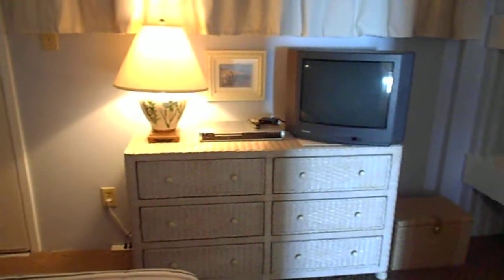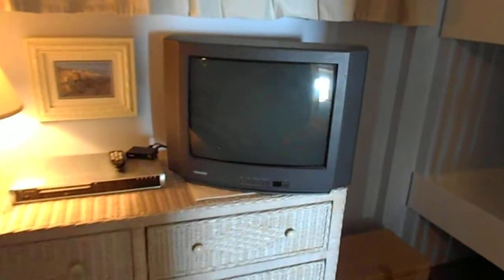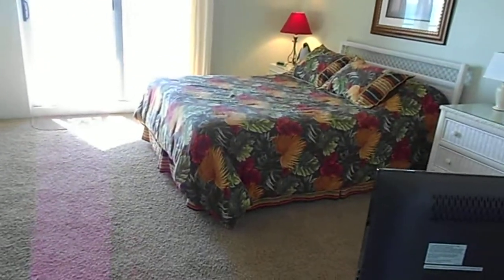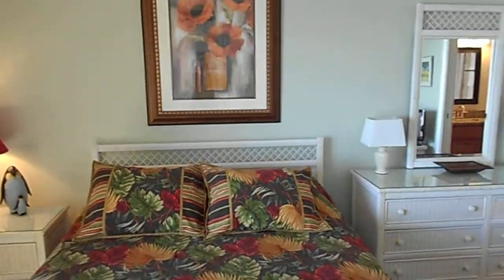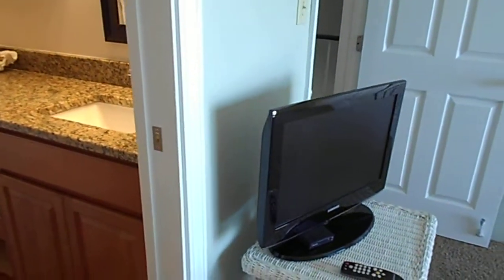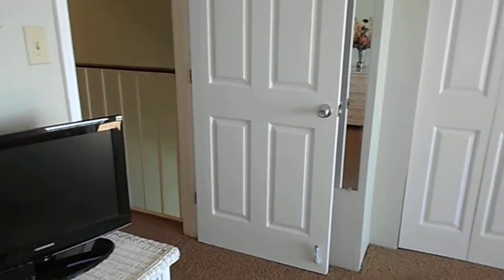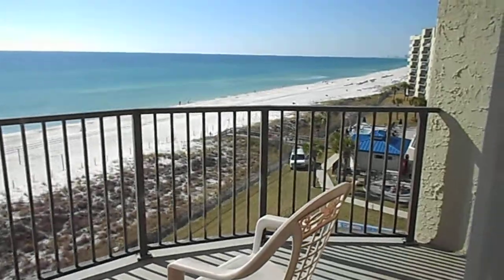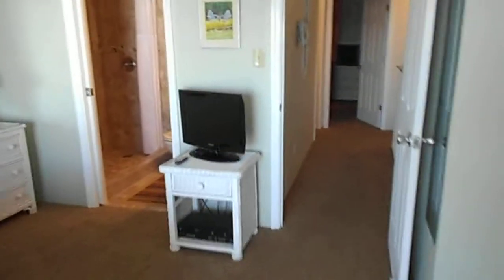Beach Path @ Moonspinner - Upstairs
E-Visit Beach Path and then visit it In Person!